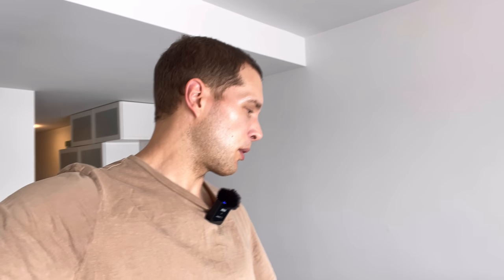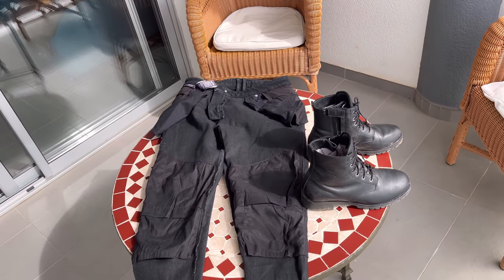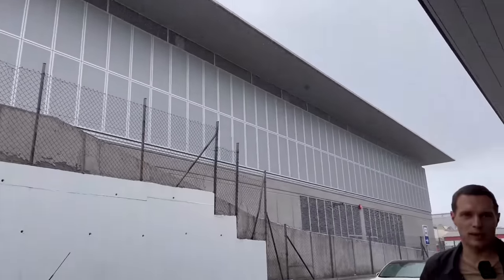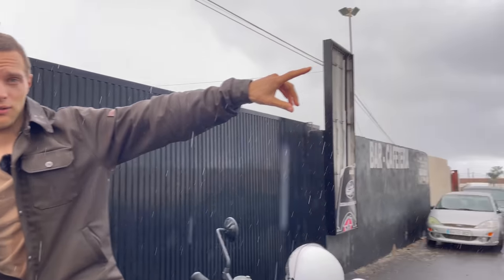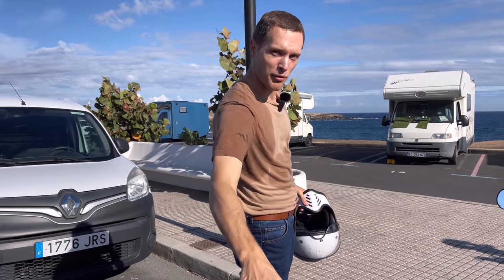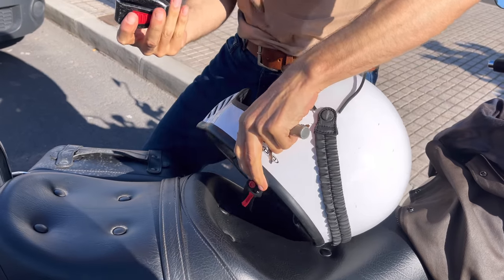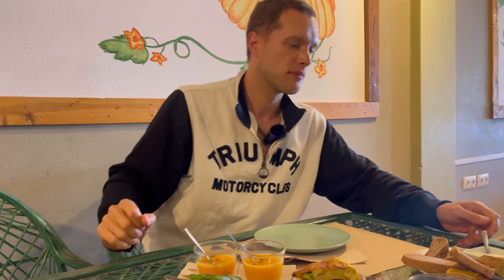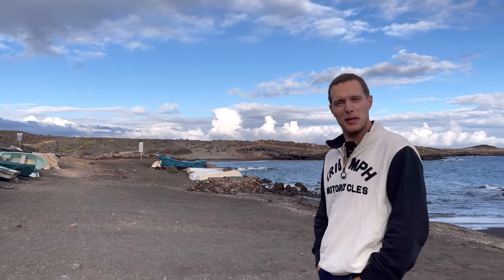A Total Washout | Monika’s Biking Gear | Tenerife Diaries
Monika and I headed off to the capital of Tenerife- Santa Cruz, except not much went to plan!

Before we headed off, I show Monika’s riding gear for the day, to hopefully give all of the female riders some tips on the gear Monika rates highly and
wears a lot.

Partners:

My Quad Lock setup: Wireless Charger, Vibration Dampener, iPhone Case, USB Charger, Handlebar Mount

(Motorcycle tracker and rider's mate)

Gear For the Day:

- DMD Seventy-five Helmet
- Rokker Rokkertech Riding Shirt
- Hood Jeans SK11 (Blue)
- TCX X-Blend Boots
RST Gloves

Monika’s Gear For the Day:

Pando Moto Kissaki Dyn 01 Jeans.

Garibaldi Heritage Women’s Jacket
Forma Crystal Boots
Racer 1927 Mayfield 2 Ladies Gloves
AGV X3000 Helmet

Locations:

-   Tenerife, Canary Islands, Spain
-   Food Spot: Samuel Veg, Av. Marítima, 4, 38588 Abades, Santa Cruz de Tenerife

- Filming and editing: @monikameraki (Instagram)

Gregory David: Cold Outside
Henyao: Coffee and Unicorns
Oomiee: So Many Unicorns